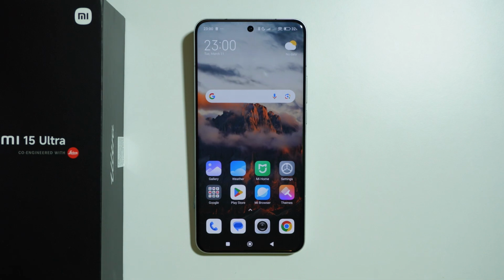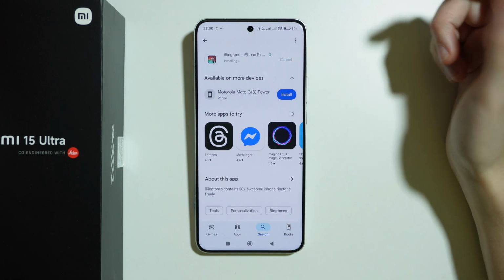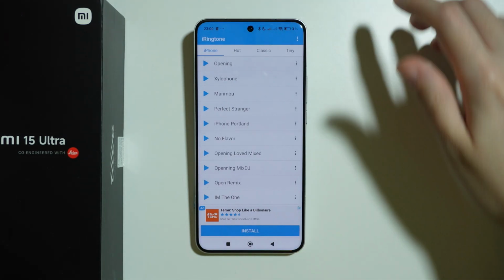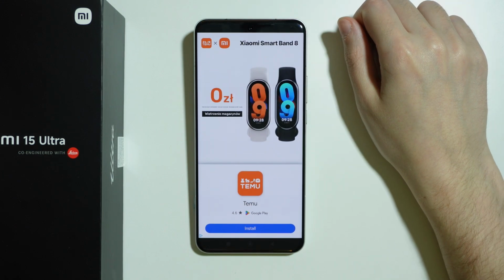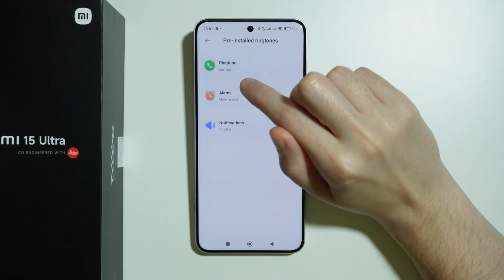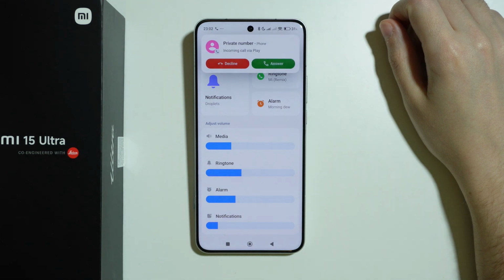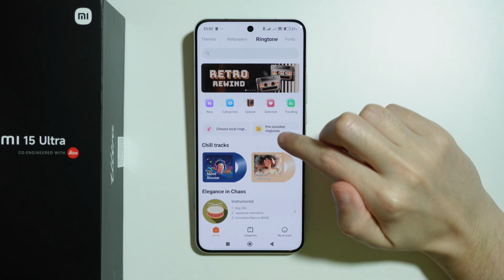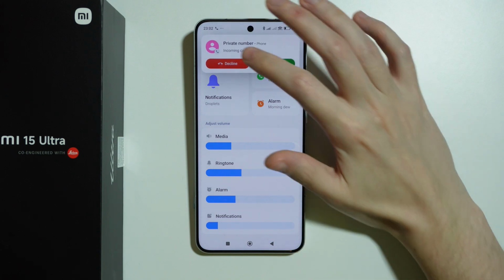Xiaomi 15 Ultra: How to Get iPhone Ringtone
Learn how to get the iPhone ringtone on your Xiaomi 15 Ultra and set it as your default ringtone. This step-by-step guide will show you how to download the iPhone ringtone, apply it through the Sound settings, and customize your phone’s ringtone easily. Watch now to make your Xiaomi 15 Ultra sound like an iPhone!